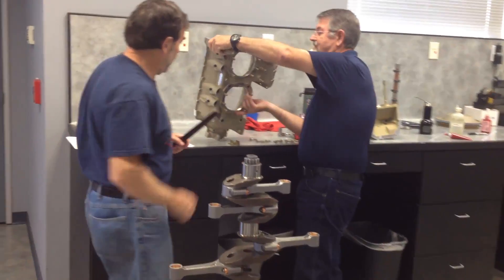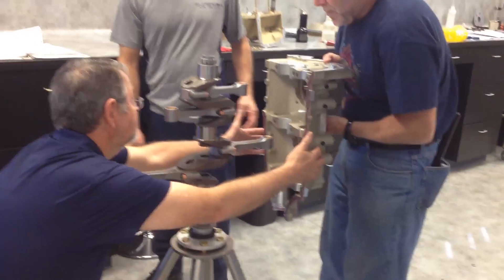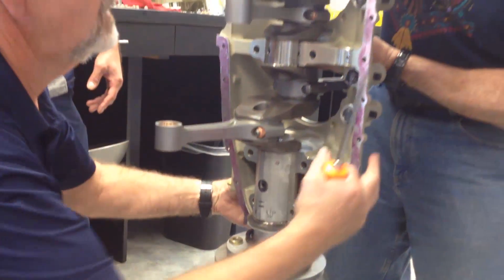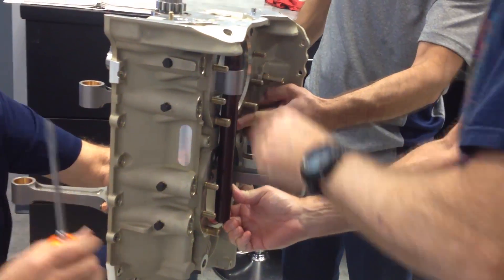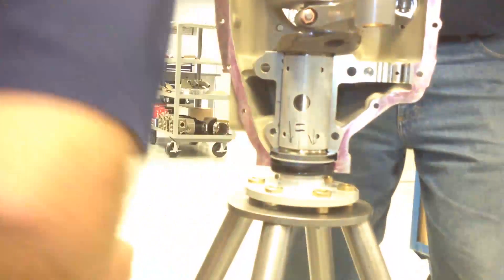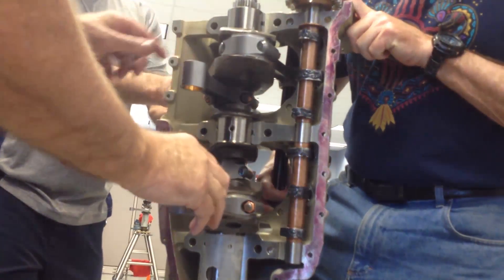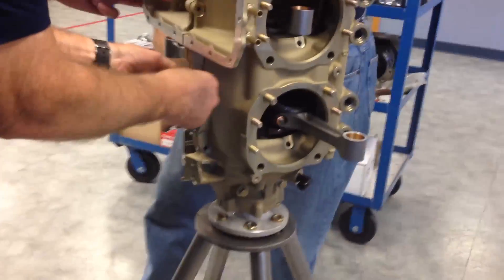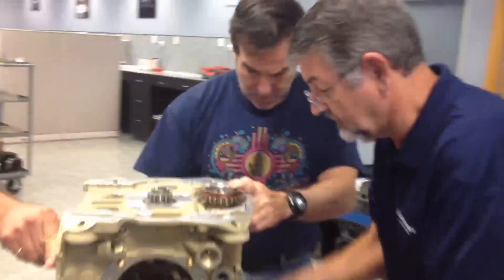Superior Engine Build School Case Assembly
Kitplanes attends the Superior XP-Series Engine Build School.

In this video Darell Ingle guides Rick Hayes-Roth as they assemble the Superior XP-360 engine's case and install the cylinders. See the related article in the Kitplanes Magazine March issue